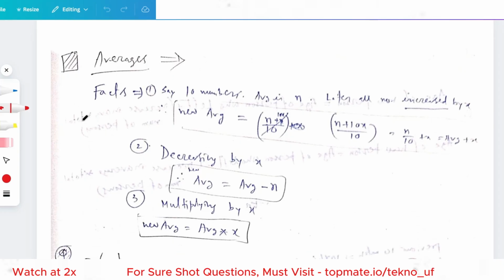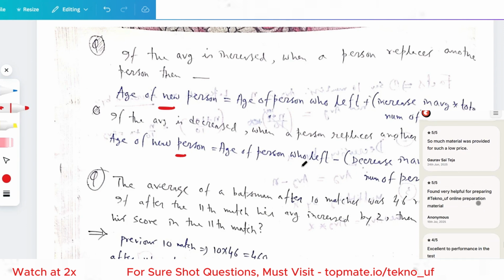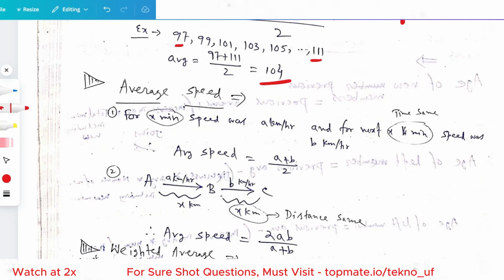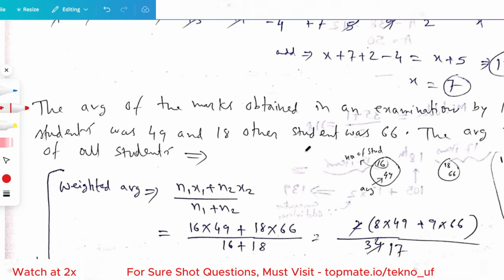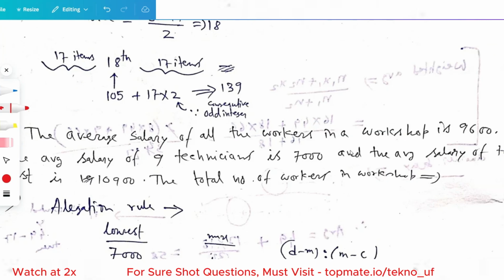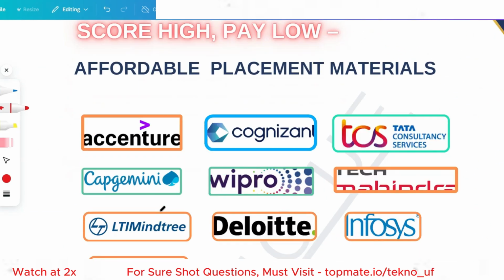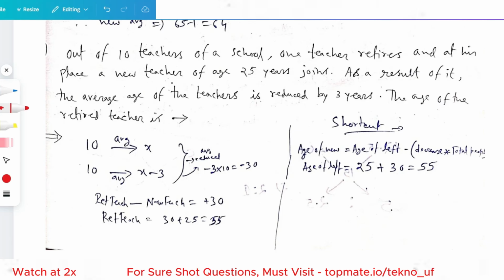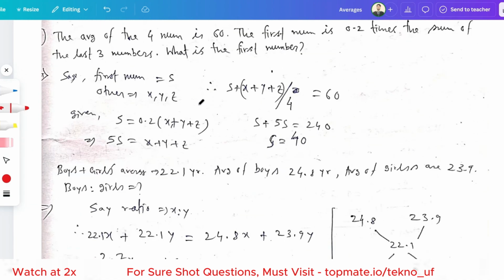One shot 😎| Cognizant Aptitude Assessment 2025 | Cognizant GenC Preparation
Repeated 🔥🔥 | Cognizant Aptitude Assessment 2025 | Cognizant GenC Preparation 2025 | Cluster 1 & 2  & 3 | Cognizant Technical Assessment 2025 ||  Cognizant GenC Preparation 2025  | Cognizant Cluster 1 | Cluster 2 |  Java python Coding Questions |

🚀 Cognizant Aptitude Assessment 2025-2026 | Complete Guide, Questions & Answers | CIS Role & Test Pattern 🚀

📌 **In this video, we cover everything you need to know about the Cognizant Aptitude Assessment Test for 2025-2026!** Whether you're preparing for the **CIS Role** or any other position, this guide will help you ace the test with confidence.

🔹 Topics Covered:
✅ Cognizant Aptitude Assessment Test Pattern 2025 – Latest updates!
✅ Cognizant Aptitude Questions with Answers – Step-by-step solutions
✅ Cognizant GENC Aptitude Questions – Commonly asked topics
✅ Cognizant CIS Role Aptitude Test – Special focus for CIS applicants
✅ Previous Year Question Papers – Cognizant & CTS solved papers
✅ Aptitude Test Preparation Tips – Time management & strategies

📩 Got the Cognizant Aptitude Assessment Mail? Don’t worry—we’ve got you covered! Watch this video to understand the **test structure, syllabus, and important questions** asked in previous years.

Good luck with your Cognizant Aptitude Assessment Test! 🎯

🏷️Key tags -
cognizant preparation
ubk anna
cognizant genc,
cognizant aptitude assessment 2025 preparation,